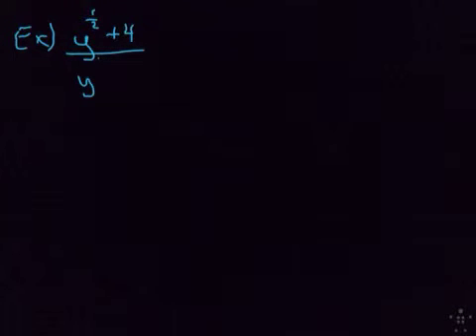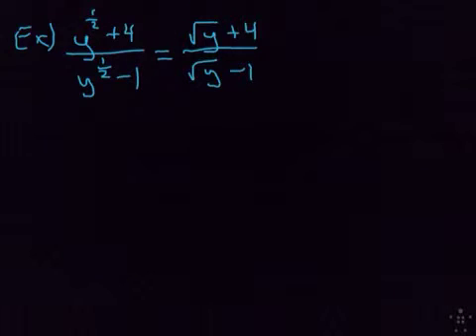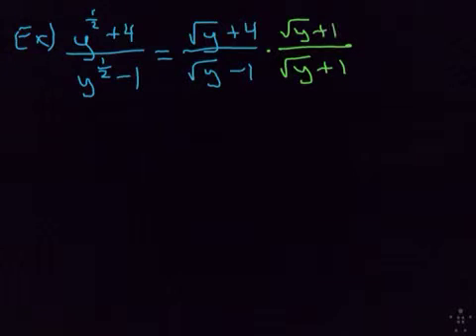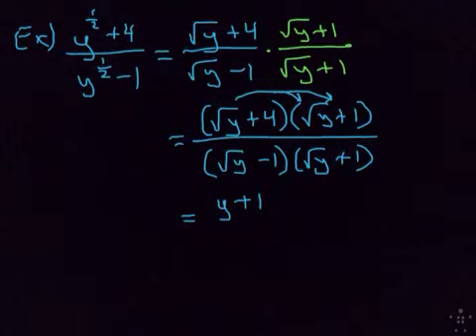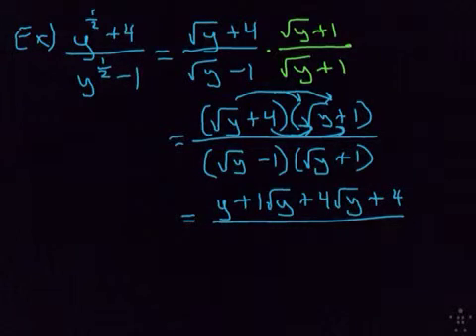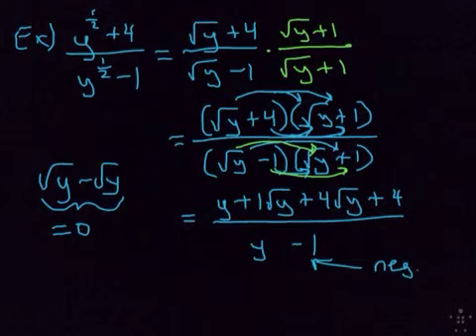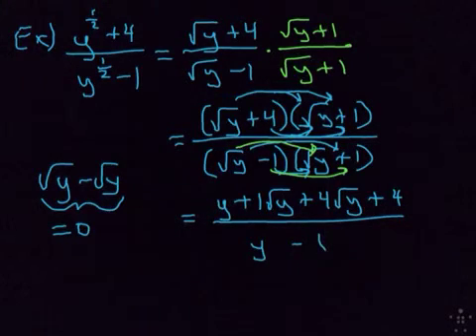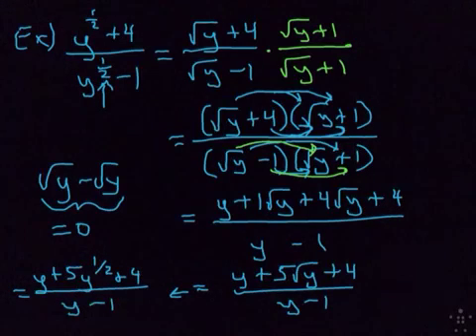Rational Exponents (Section 5.7B) - Part 2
Rationalize denominator using conjugate pair